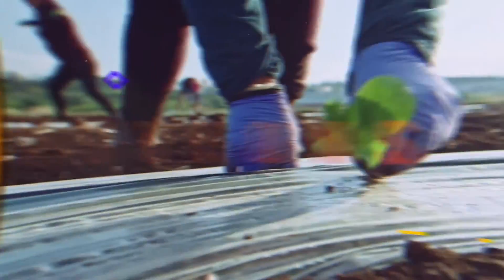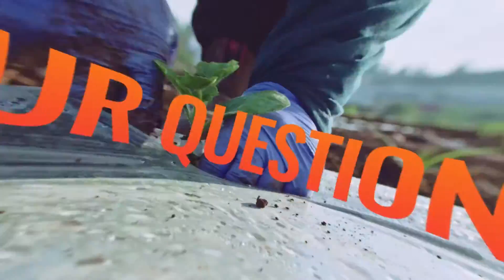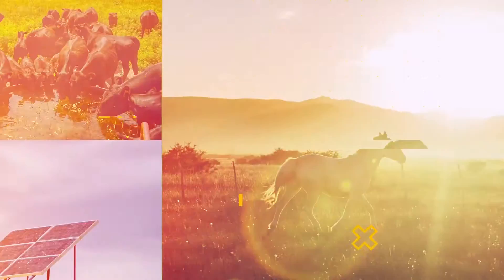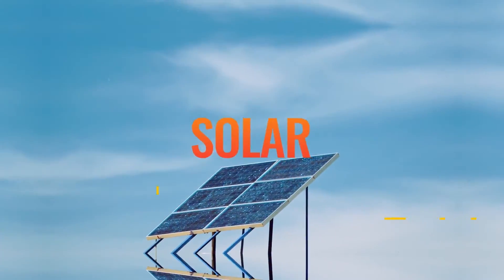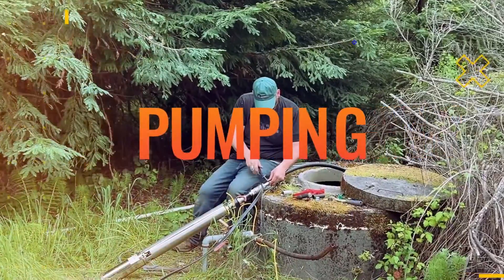What Should I Look For In A Solar Water Pump?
In this video Mike takes a look at some of the important things to be aware of when looking for a solar water pump. He talks about how cheap amazon pumps are made and the pitfalls of going with cheaper options.